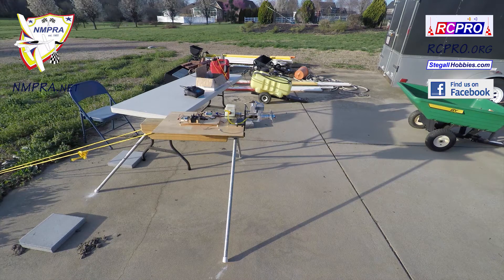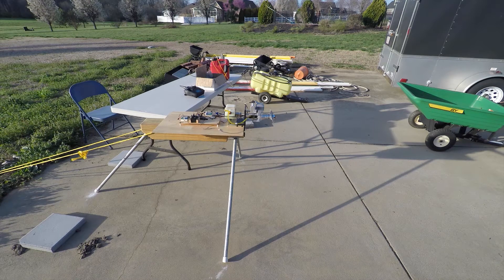DLE-35RA Gas Engine - Performance Testing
Shows testing an APC 18x12 racing prop on the DLE-35. Had an issue with the throttle arm coming loose. Performance is not as good as an O.S. GT33 with a full tuned pipe but the engine is running well and will be going on the P-51 Mustang G.S. Double Trouble by The World Models.